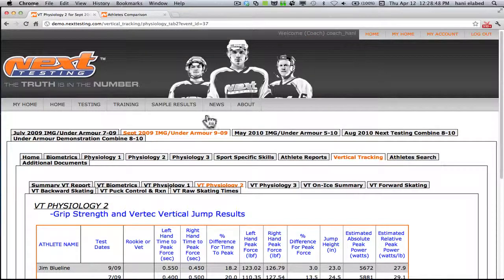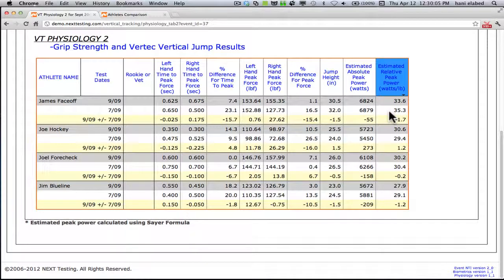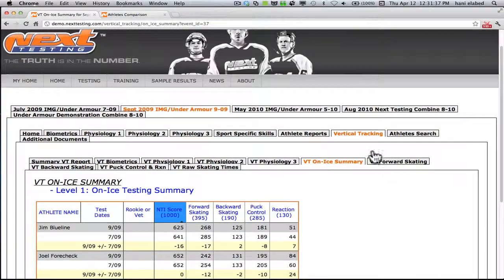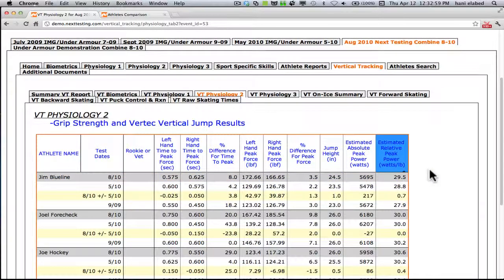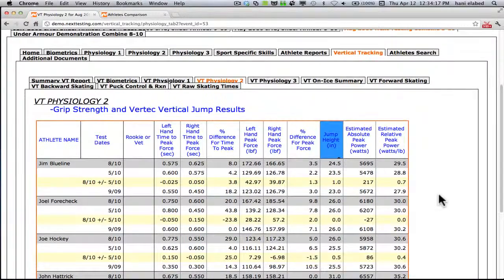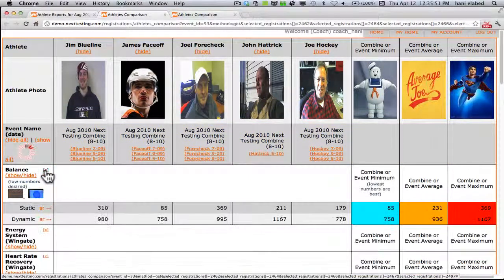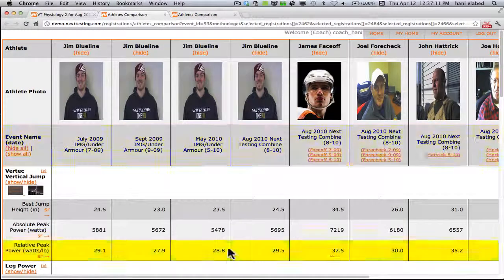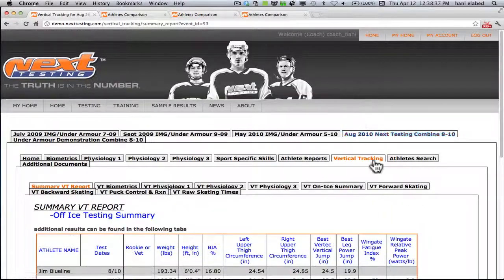Coach Vertical Tracking Tab Help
Nexttesting Coach Vertical Tracking Tab Help